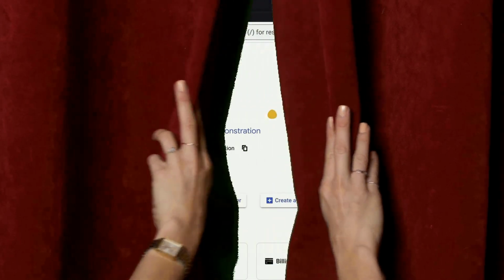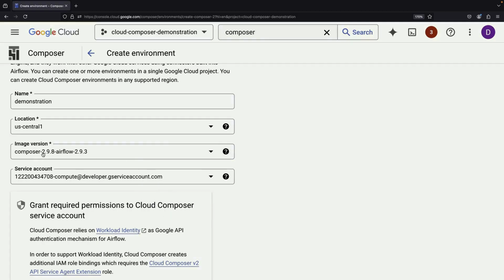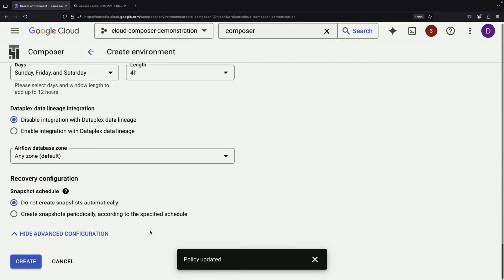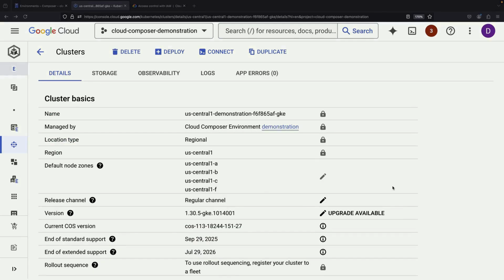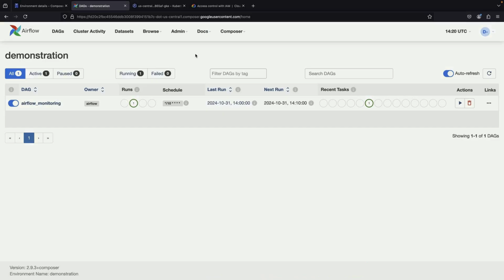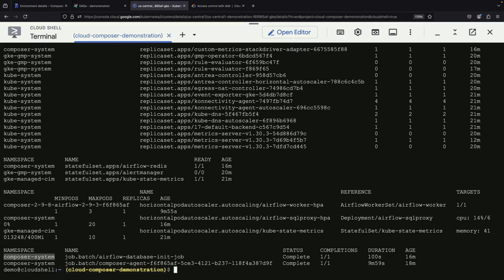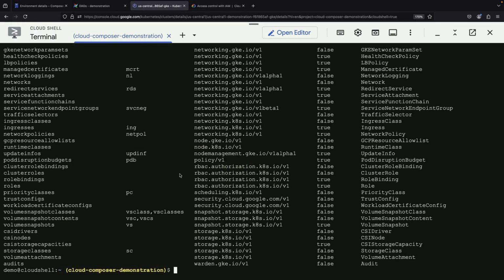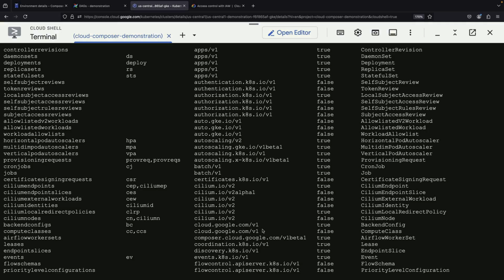Under the Hood: Cloud Composer and Kubernetes (Airflow)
Discover the inner workings of Google Cloud Composer and its Kubernetes foundation in this quick tutorial. Perfect for cloud engineers, DevOps professionals, and anyone working with workflow automation in Google Cloud Platform.

Learn About:
• Cloud Composer 2 basics
• Critical environment configuration settings
• Service account permissions and best practices
• Kubernetes Autopilot cluster management
• Apache Airflow interface navigation
• kubectl command-line operations
• Advanced troubleshooting techniques

0:00 Composer Cluster Creation
2:25 Kubernetes Cluster
3:52 Composer User Interfaces
4:50 Kubectl Inspection